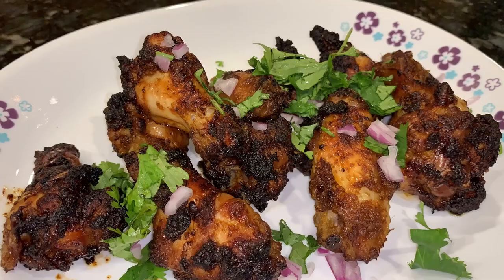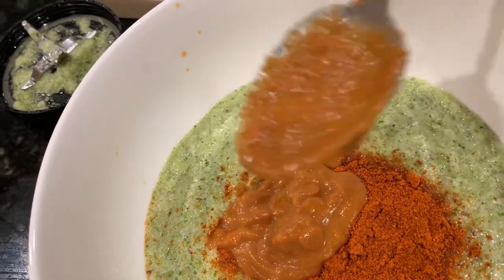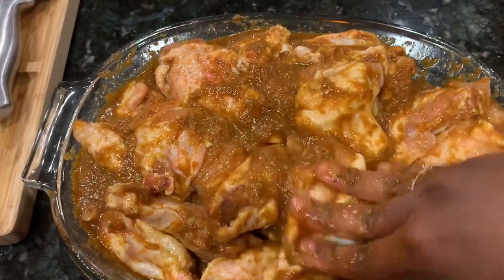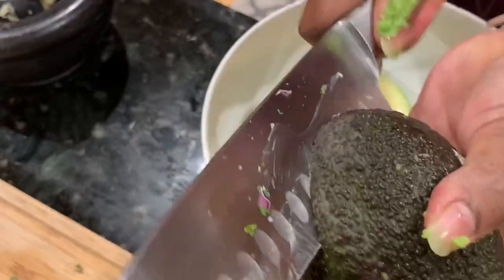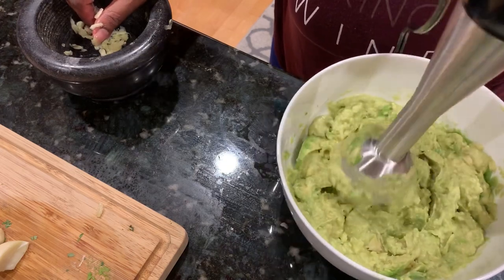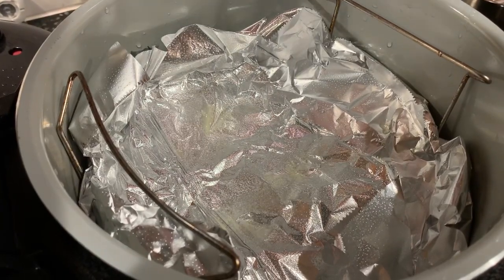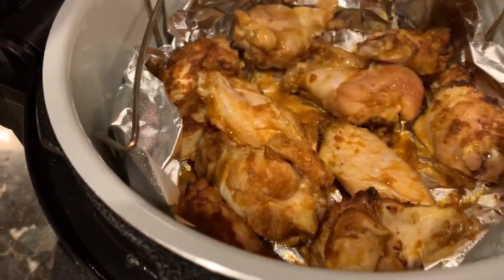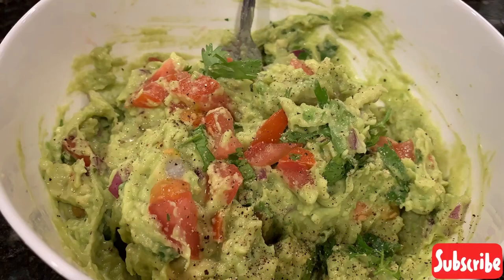Tandoori Chicken Wings | Guacamole Chips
Yummy tandoori chicken wings served with the guacamole chips side. This is an amazing combination try it and let see how to make these and enjoy in your house.

Ingredients:

1 pod of garlic
1 onion
cilantro stems
2 tbsp tandoori masala powder
11/2 tsp tikka masala
2 tbsp sesame oil
2 tbsp thick soy sauce or glaze

2/3 garlic
1/4 onion finely chopped
1/4 onion finely chopped
cilantro leaves some
pepper
salt
1/2 lime juice

Items in my kitchen:-
Ninja Professional blender
Lodge pan
hand mixer